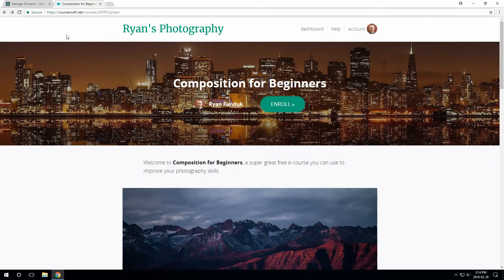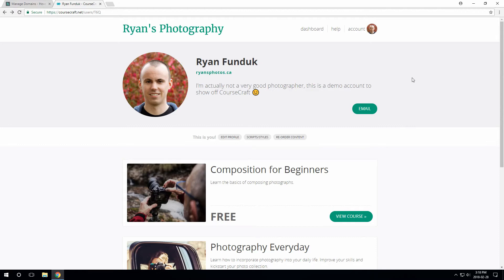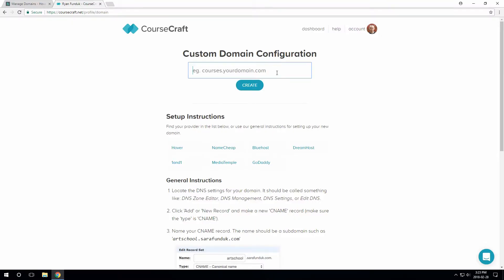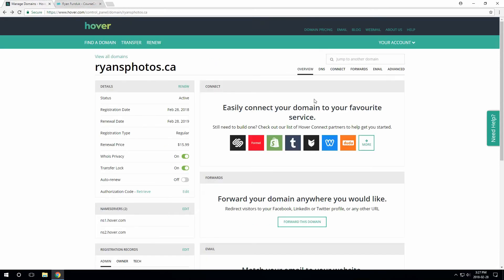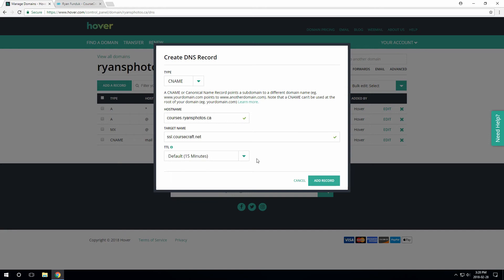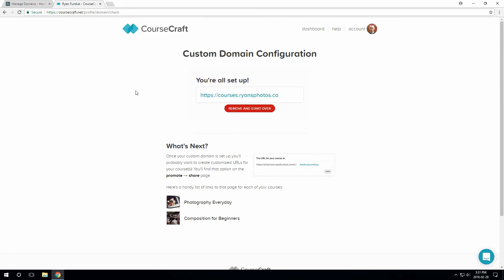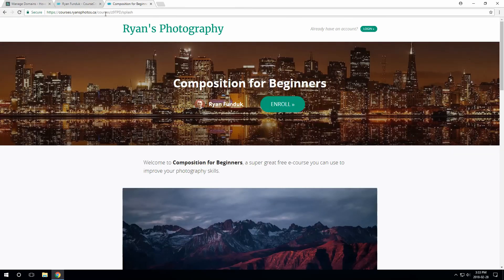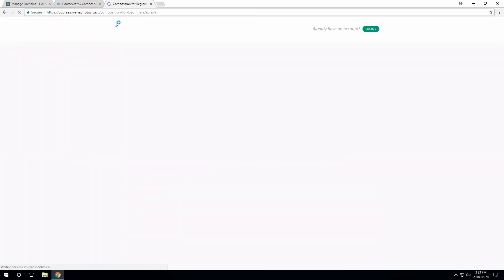How to Use a Custom Domain Name on CourseCraft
A custom domain can take your from online course from amateur to professional in just a few minutes. In this video we'll show you how you can set up your custom domain on CourseCraft. It's really easy to do!